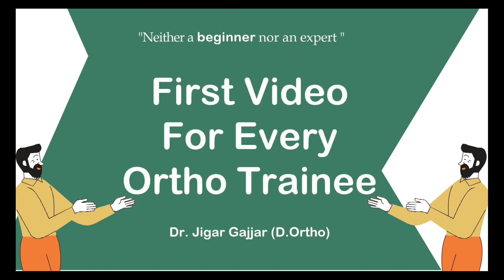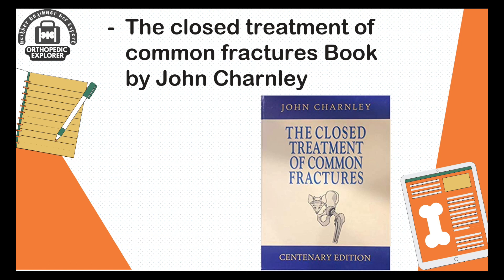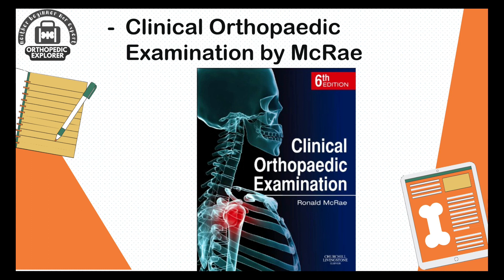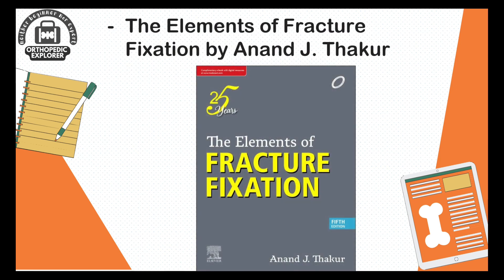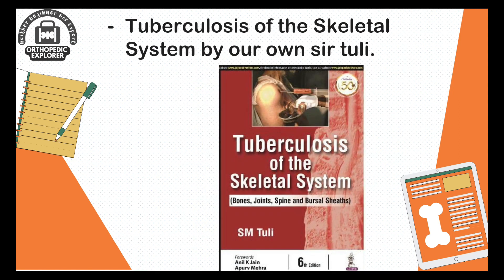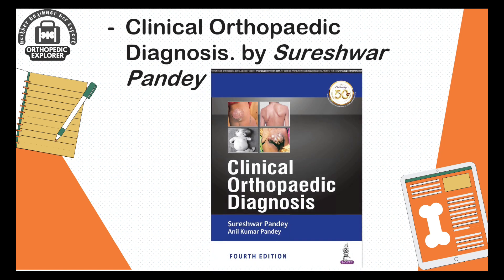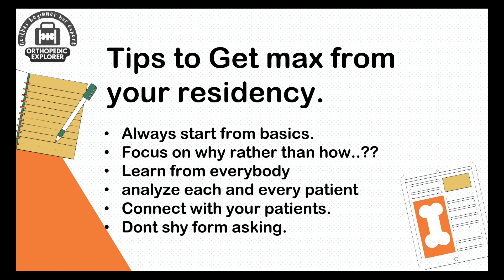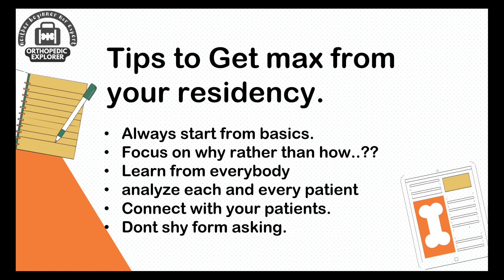""Mastering Your Orthopedic Residency: Essential Books, Tips, and Cheats to Maximize Your Learning”"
Are you an orthopedic resident looking for ways to maximize your learning experience? Look no further than this comprehensive guide presented by Dr. Jigar Gajjar. Starting a residency can be daunting, but Dr. Jigar Gajjar provides a detailed list of must-read books for each year of residency, along with some cheats to fast-track learning. He emphasizes the importance of reading journals and online materials to stay up-to-date on recent advances in the field.

In addition to book recommendations, Dr. Jigar Gajjar provides several tips for residents, such as focusing on why rather than how, learning from everyone, analyzing every patient, connecting with patients, and not being afraid to ask questions. By following these tips and reading the recommended books and resources, residents can become knowledgeable and skilled orthopedic surgeons.

Whether you are just starting your residency or are a seasoned resident looking for ways to enhance your learning experience, this video is a valuable resource to help you navigate your residency and become the best orthopedic surgeon you can be.